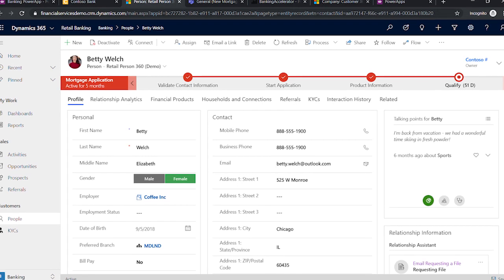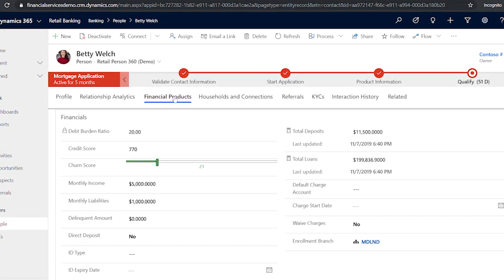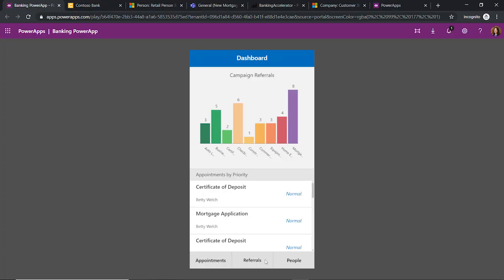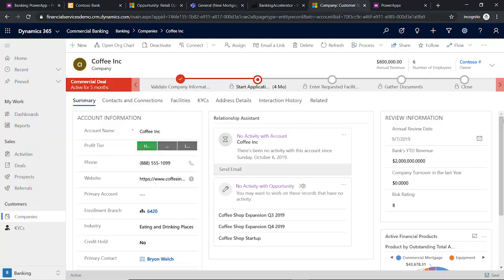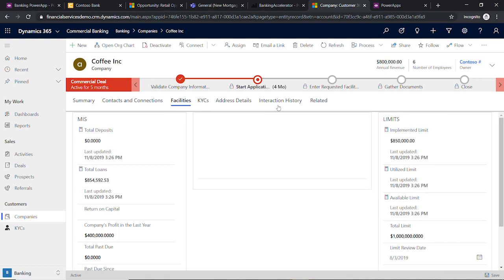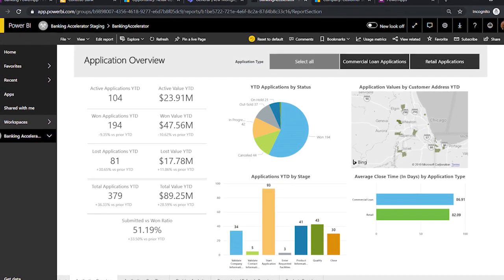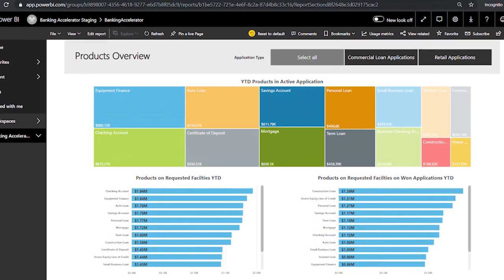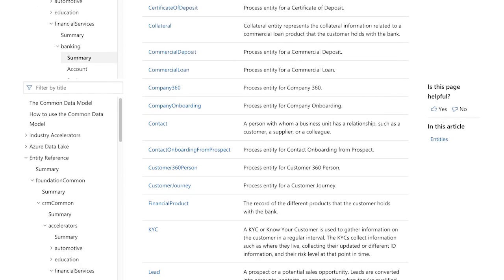Fiserv uses Dynamics 365 and the Banking Accelerator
Discover how Fiserv is using the Microsoft Power Platform, Dynamics 365, and the Common Data Model in the Banking Accelerator to build solutions for Banking. Fiserv's EnAct unlocks the potential of referrals, cross sales, and team selling across lines of business by catering to the distinct CRM needs of retail banking, commercial banking, and wealth management within a single enterprise application.